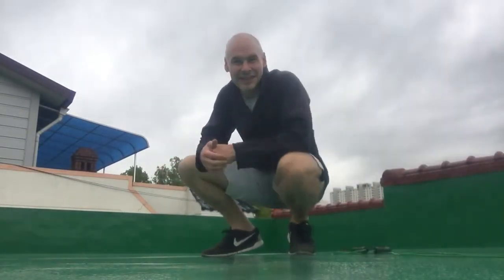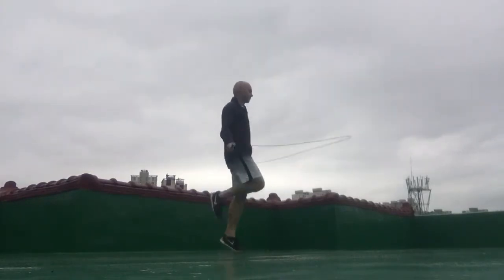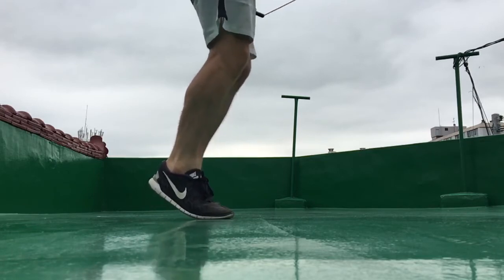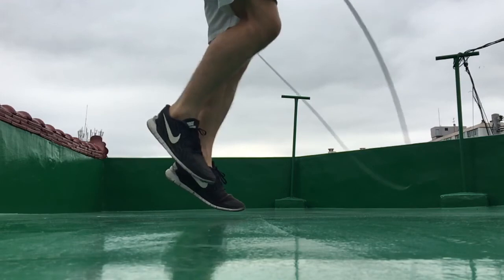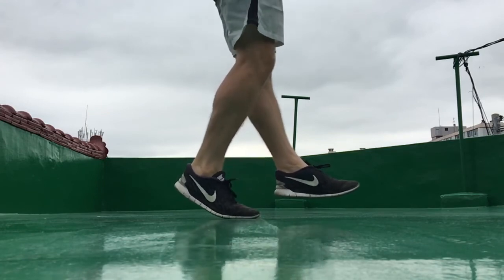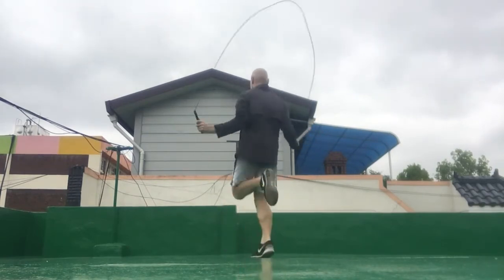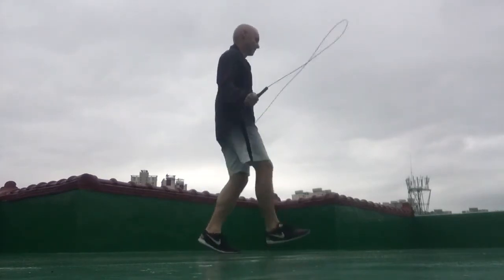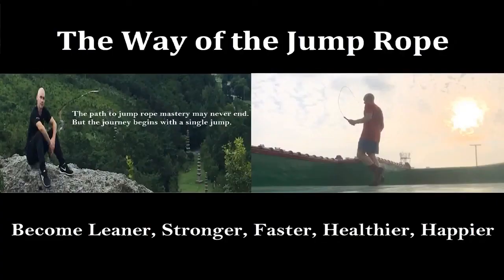Jump Rope like Golovkin, Canelo, and Pacquiao with the Boxers Can-Can move